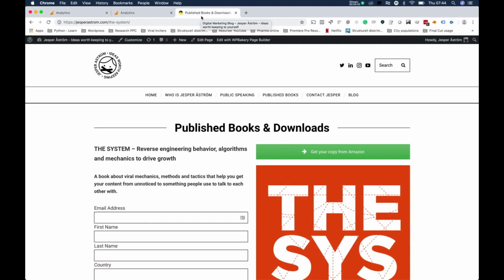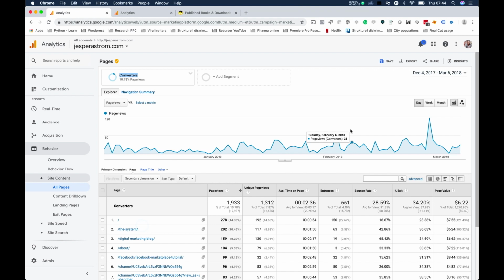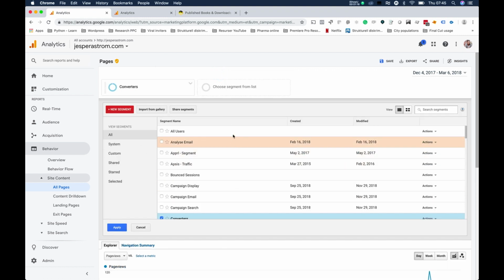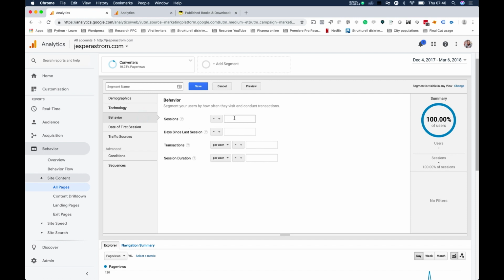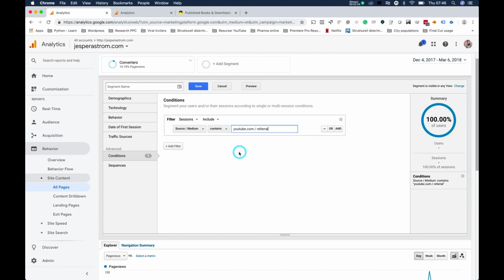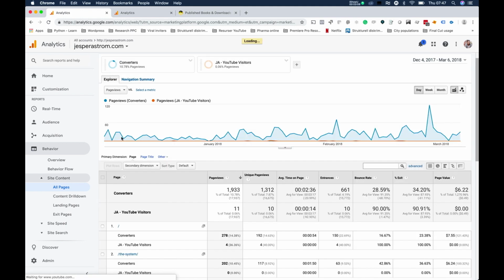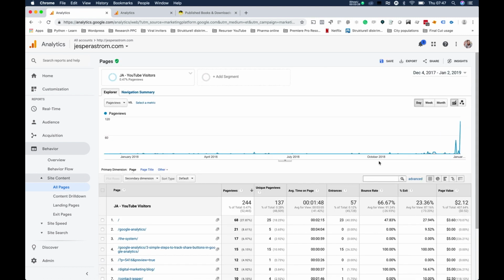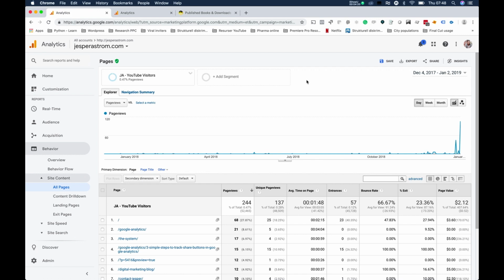How to use Segments in Google Analytics - 2020 New Google Analytics video tutorials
This video gives you the basics about how to create segments in Google Analytics and what they can be used for.

Segments in Google Analytics allow you to break down almost any view into a segment that you want to analyse specifically. Let's say you want to look how the people who sign up to your newsletter behave before they sign up, or perhaps you want to see the difference between people who visit your website through desktop vs mobile, or perhaps you want to look at traffic from a specific source or campaign.